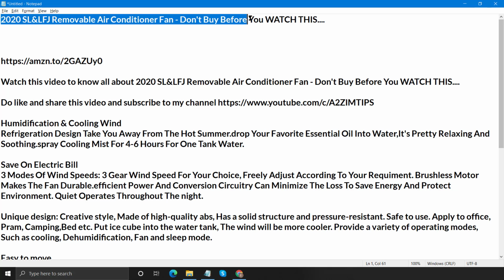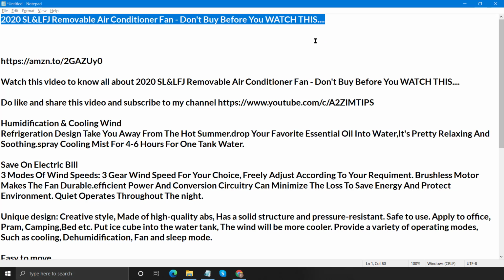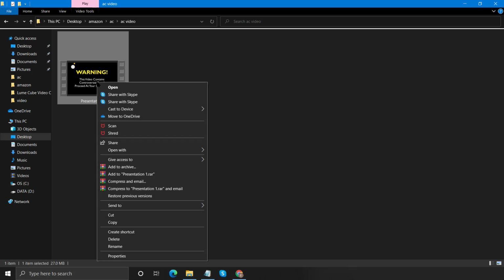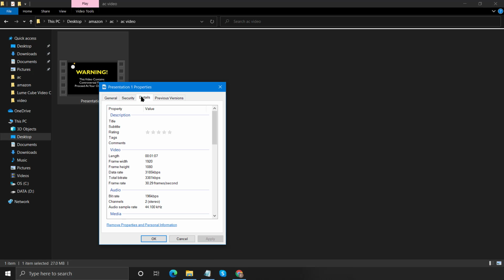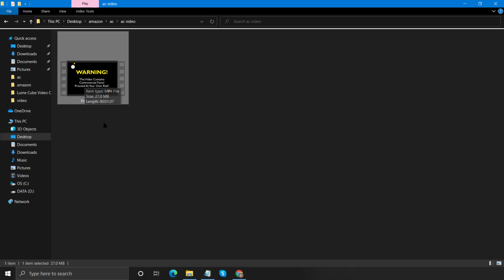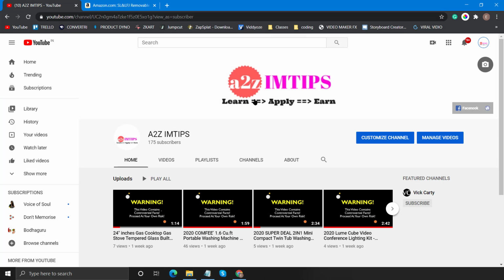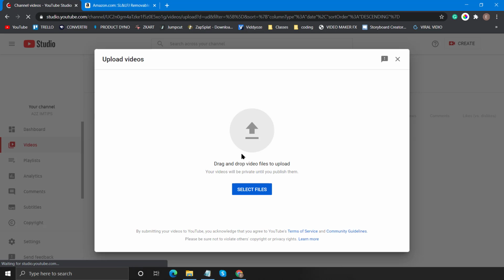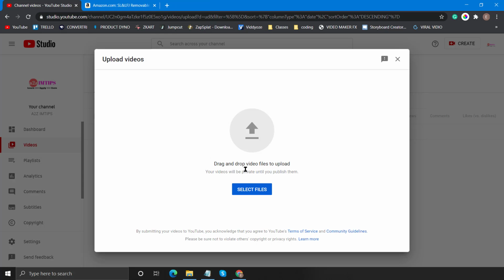YouTube Search Engine Optimization (SEO) 2020 | Top Factors for Ranking Youtube Video in 2020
Watch this video to know all about YouTube Search Engine Optimization (SEO) 2020 | Top Factors for Ranking Youtube Video in 2020